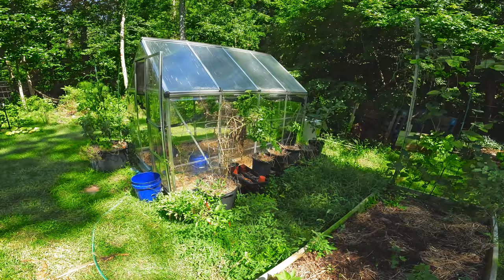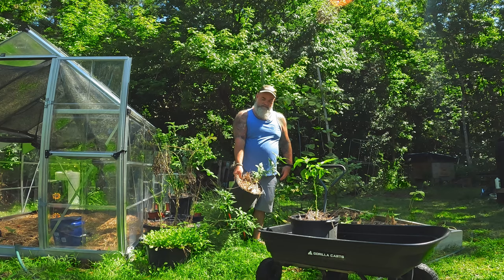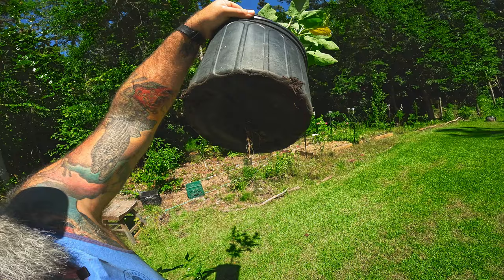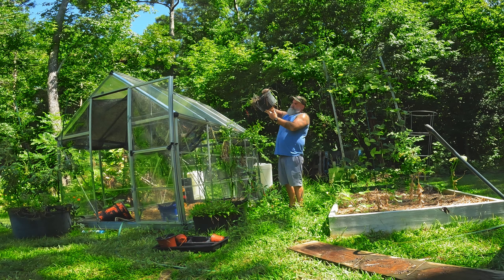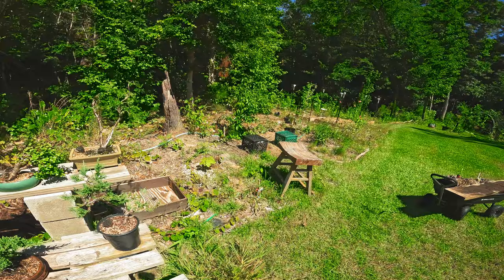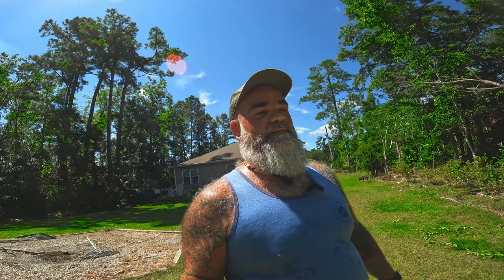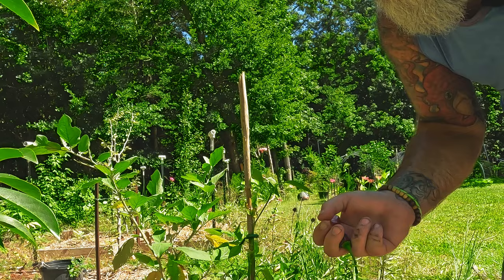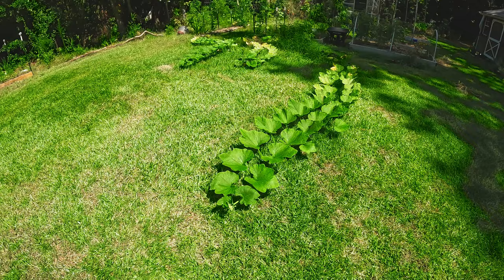the biggest benefit of having a container garden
This is the biggest benefit of having a container garden.